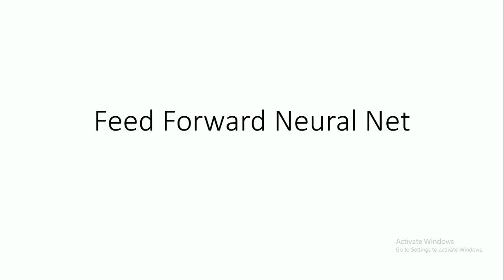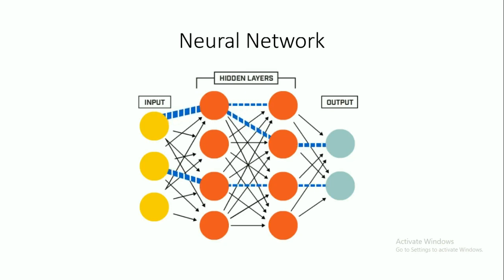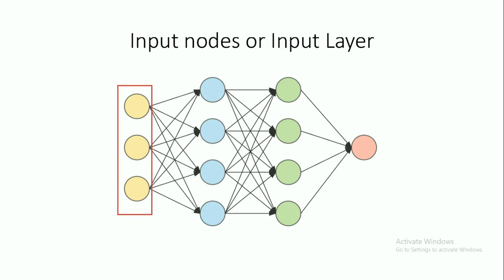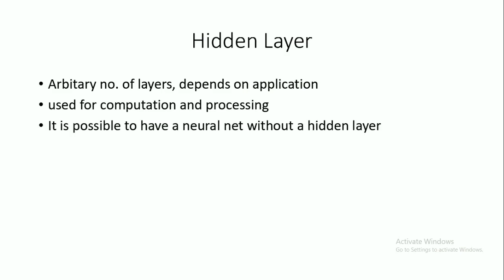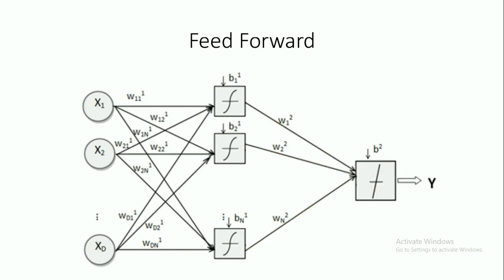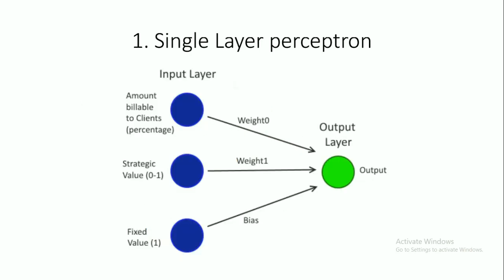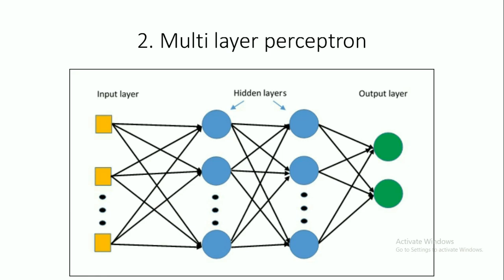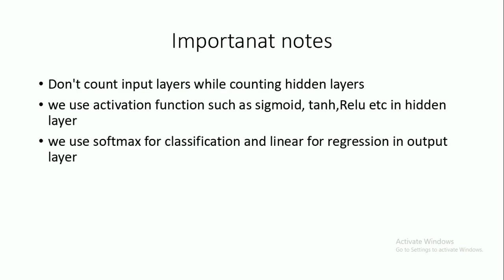machine learning .p17 -Feed Forward Neural Net. [Hindi]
hello Geeks,feed forward is the simplest Neural Network.this is just an introduction .short and simple but don't worry we'll be implementing feed forward real soon.